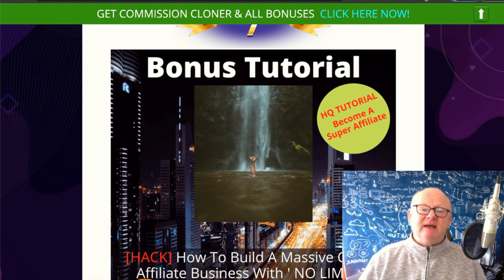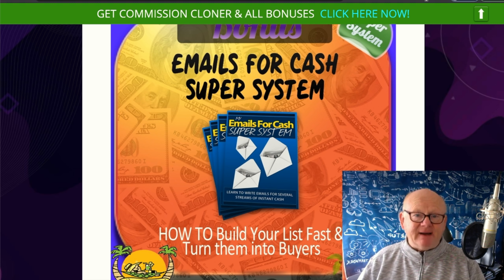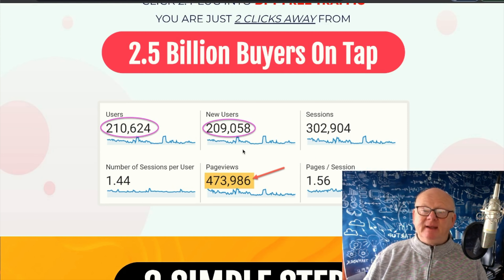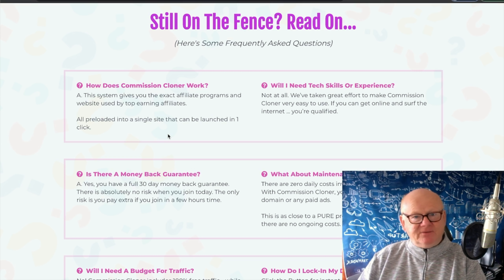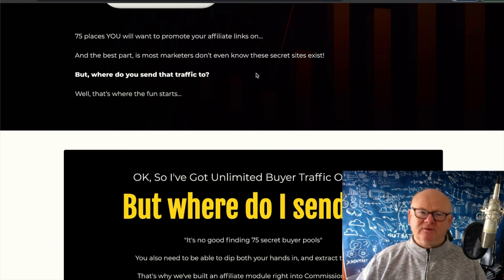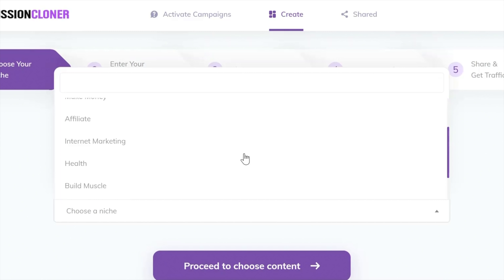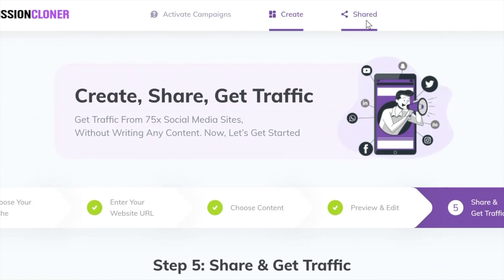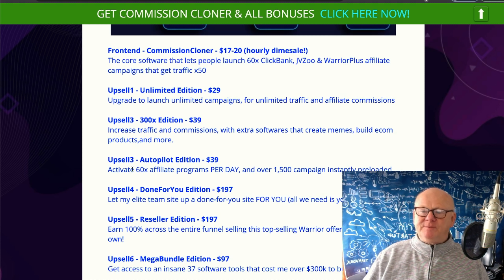Commission Cloner Review With Walkthrough Demo and 🚦 Mass Super Vendor 🤐 Back Door Bonuses 🚦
CommissionCloner MASSIVE BONUS CARE PACKAGE INCLUDED

CommissionCloner Reviewed by Mark Gossage!!!
What is Commission Cloner by Chris X & Rich Williams???

You will be able to blast any link to 50x free traffic sources, with 50x done-for-you campaigns preloaded for ClickBank, WarriorPlus & JVZoo.

First, we found 50+ traffic sources that are being overlooked, and integrated them into the app.

Users can of course use their own links, tweaking the campaign templates to fit their own products.

Take care, stay safe and I will see you soon.

Click On The Link Above + Check CommissionCloner Out Now & Secure Your Bonuses.